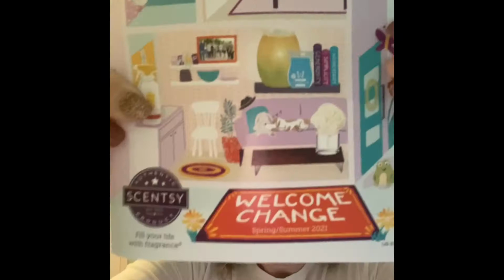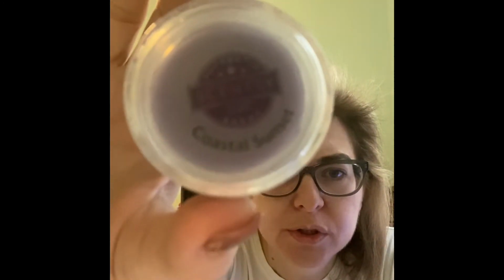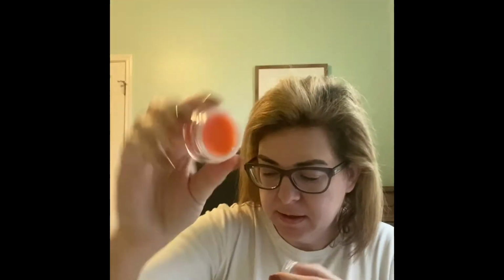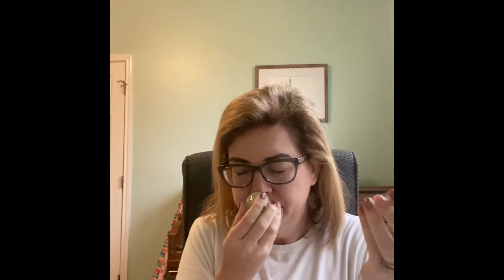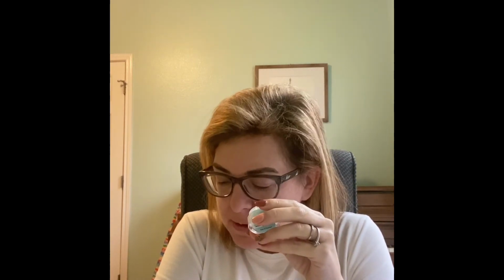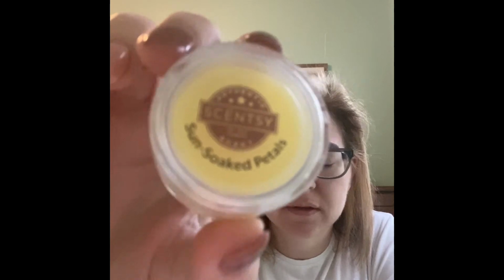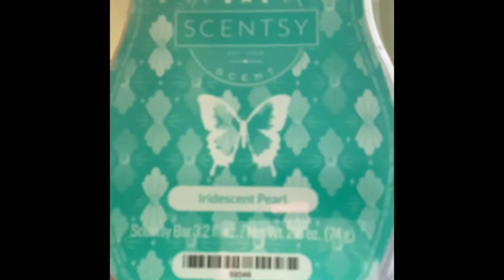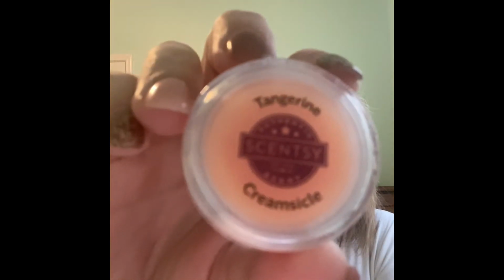Scentsy New Releases Spring Summer 2021